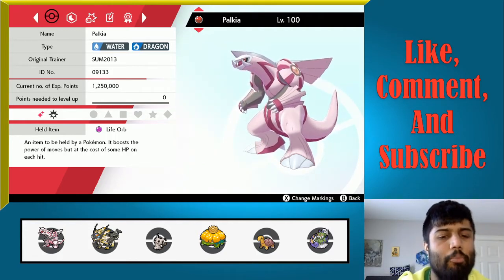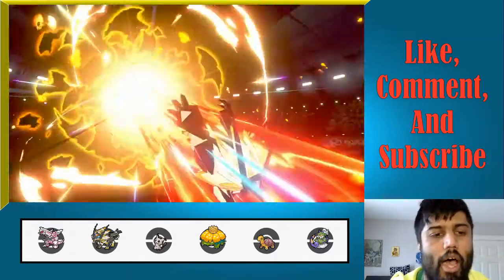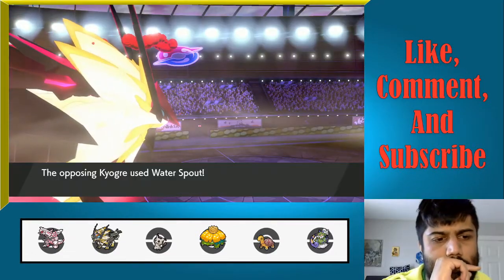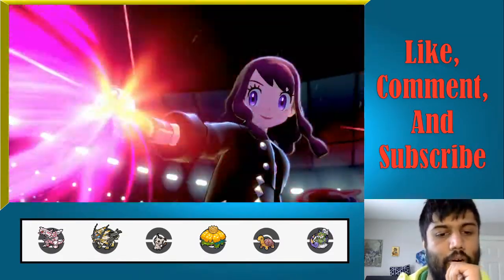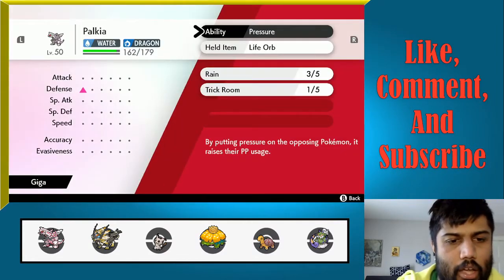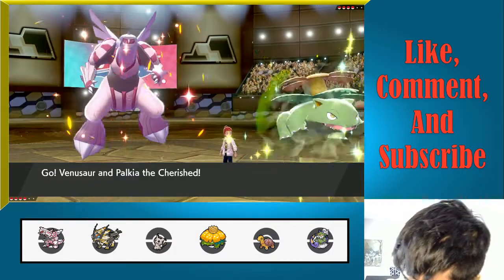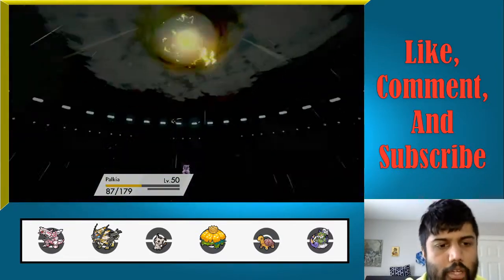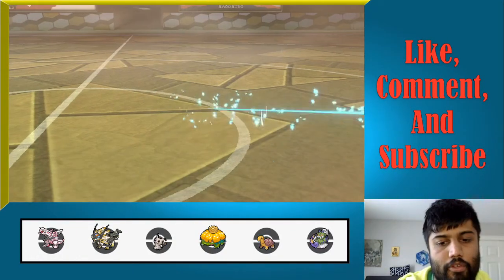Dual Weather And Dual Speed Control In Series 12?! - VGC Series 12 Battles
Some more Series 12 content! This time, we are using a new team that focuses on Palkia and Necrozma Dusk Mane and utilizes dual weather and dual speed control. Dual weather is a super common style, especially in Series 12, and something that I struggle with, so I wanted to give this team a try to push myself. I think it was an exciting challenge for sure, and a unique experience. I was also the only person in the tournament to use Palkia and Necrozma DM, so that is also kinda cool! We will have some more Best of 3's with this team, as well as some more Series 11 content for the rest of the month, so look out for that!

Team Introduction - 00:00
First Battle - 01:26
Second Battle - 10:00
Third Battle -  19:38